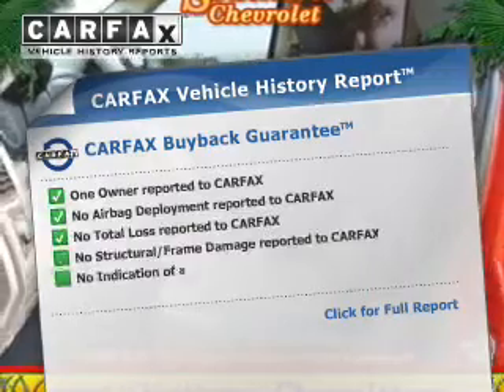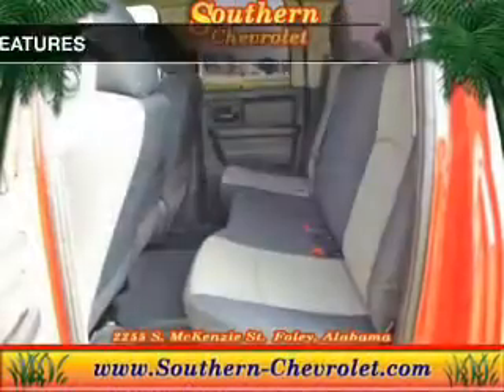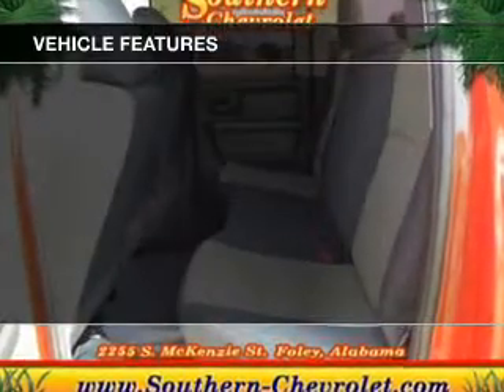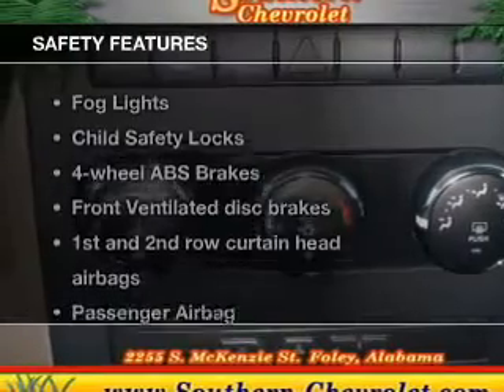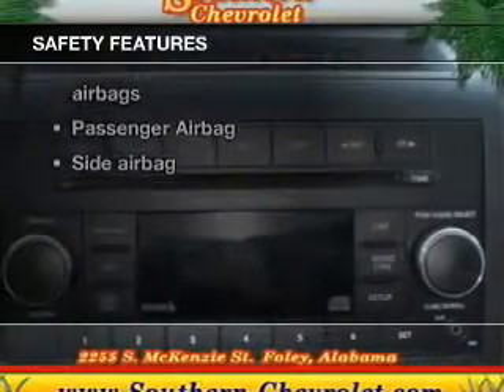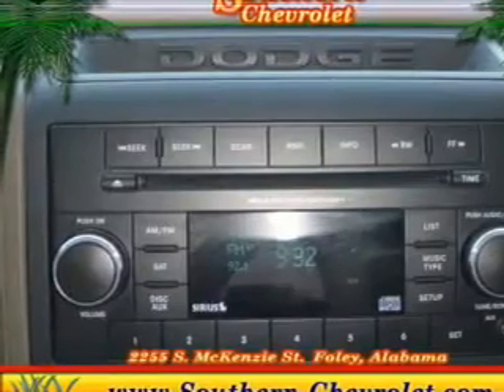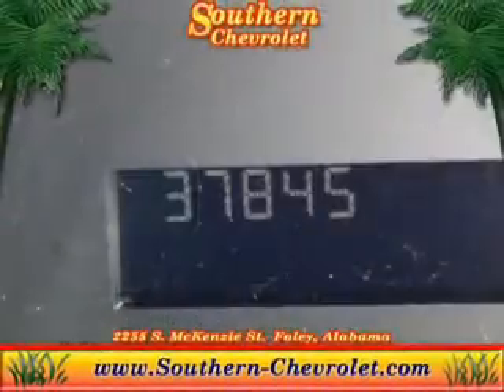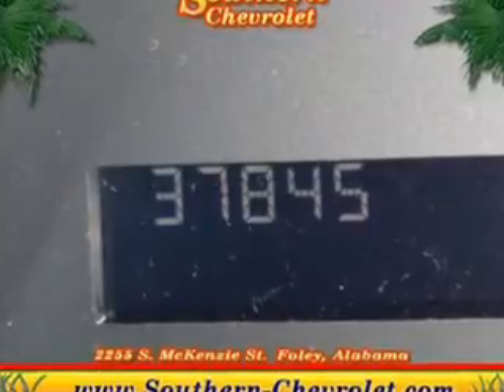2012 RAM 1500 - Foley AL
Year: 2012
Make: RAM
Model: 1500
Trim: ST
Engine: 5.7 liter 8 cylinder 16 valve
Transmission: 6-Speed Automatic
Color: Flame Red
Mileage: 37845
Address:
2255 S Mckenzie St